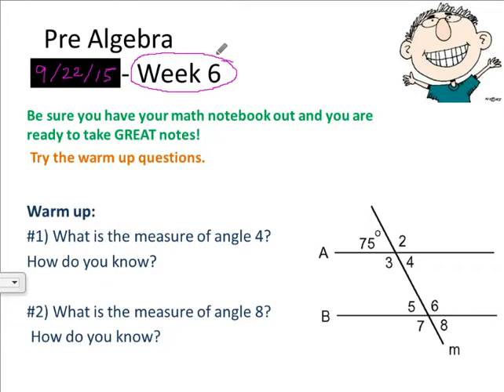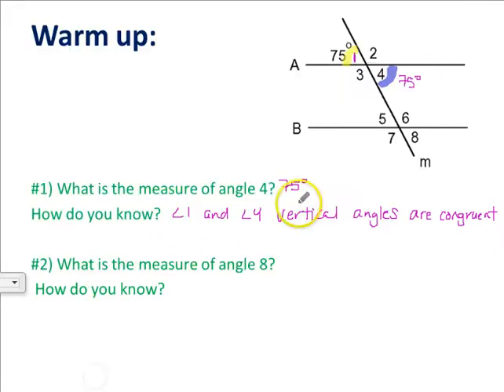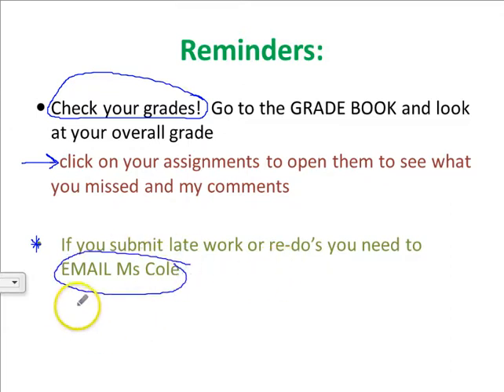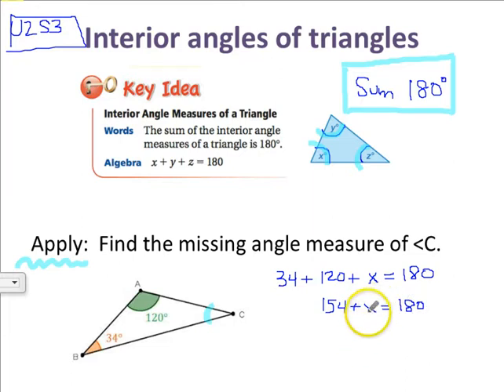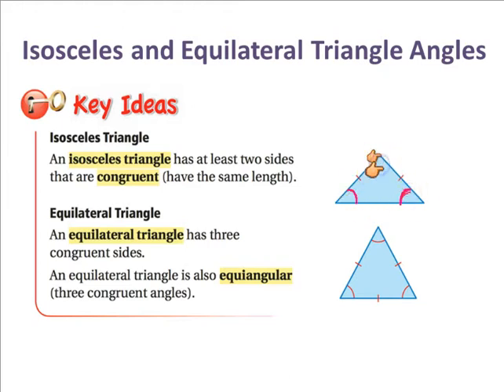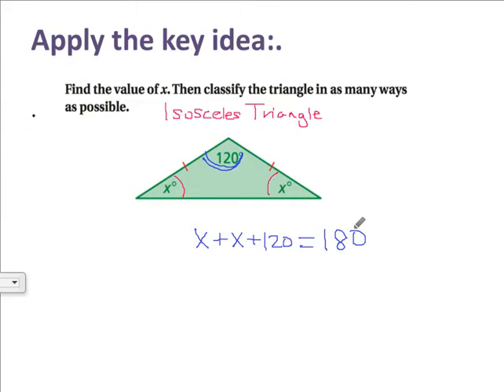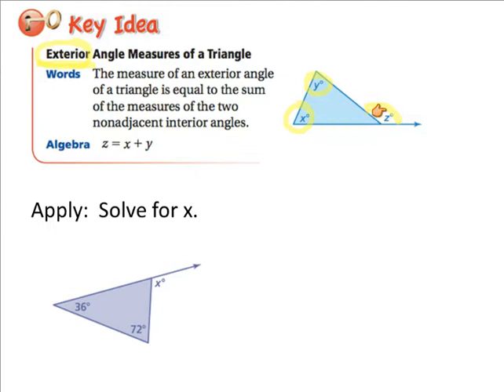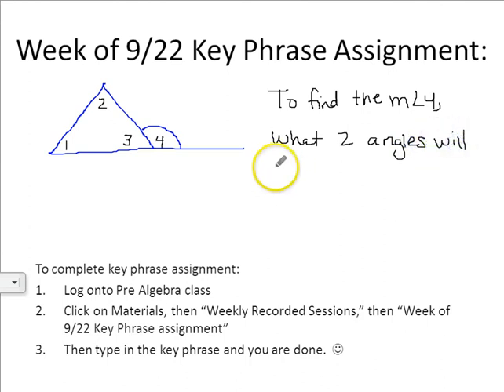Pre Alg 9 22